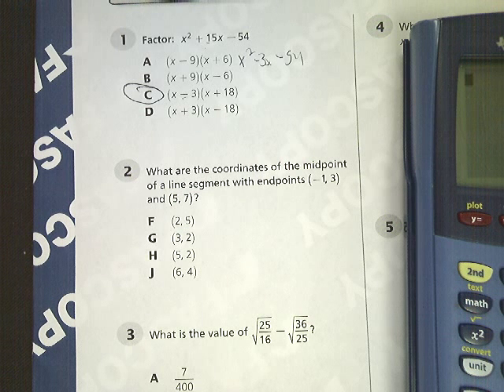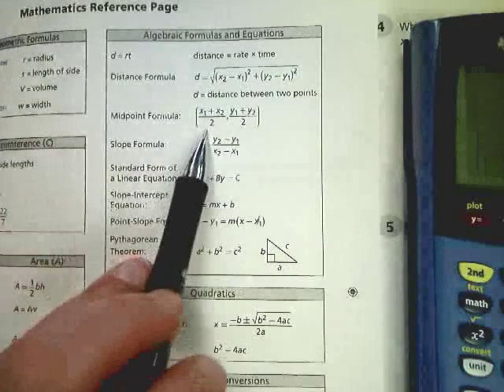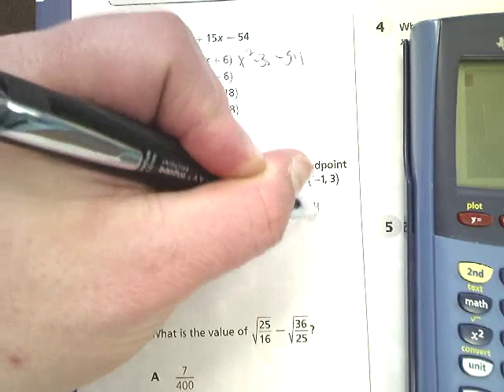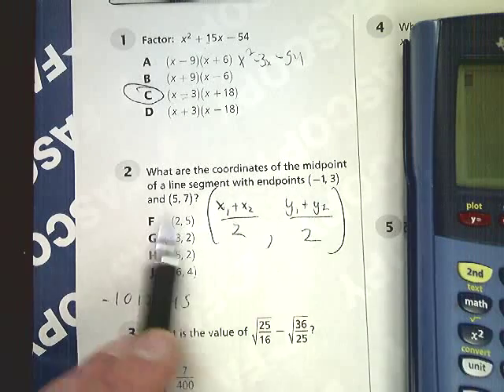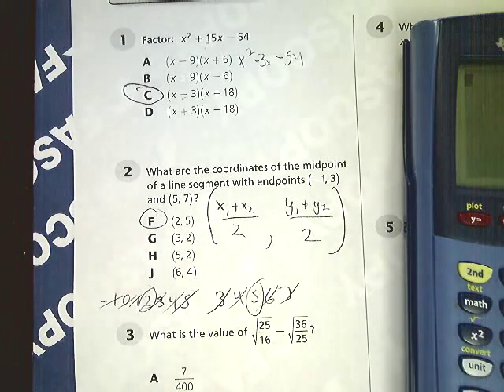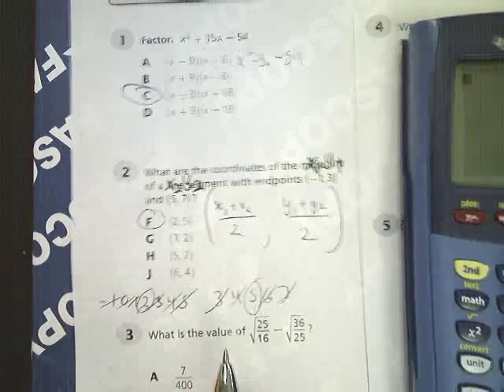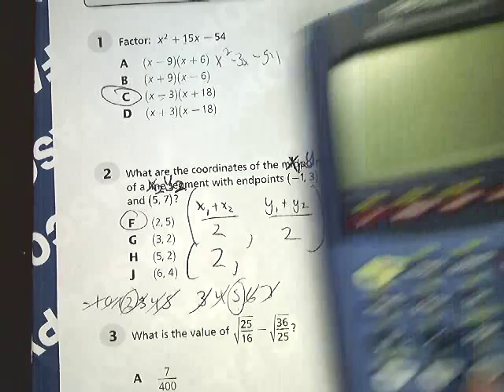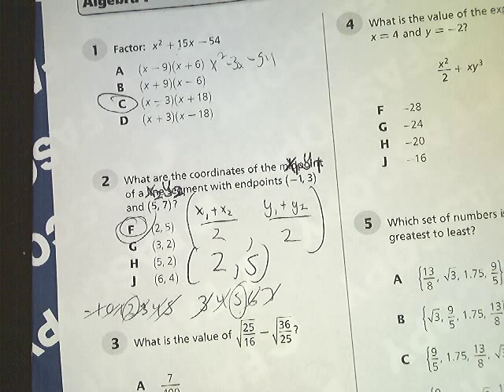Question 2 - Tennessee EOC Algebra 1 Practice Test